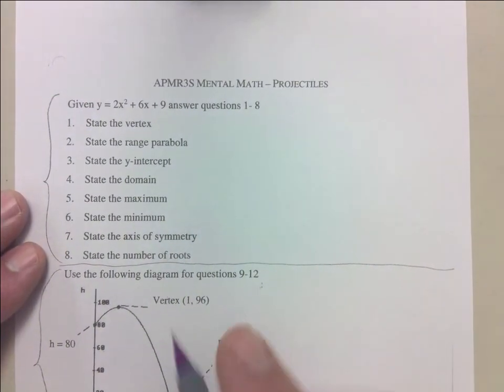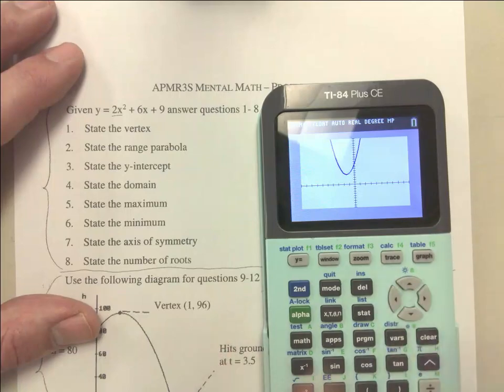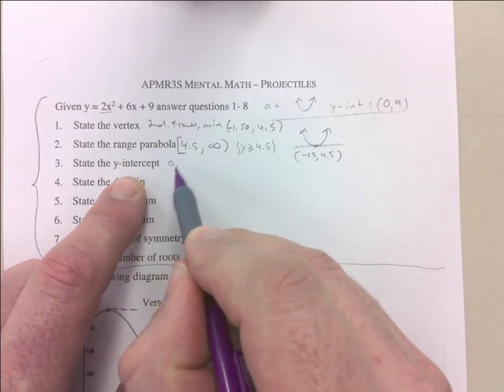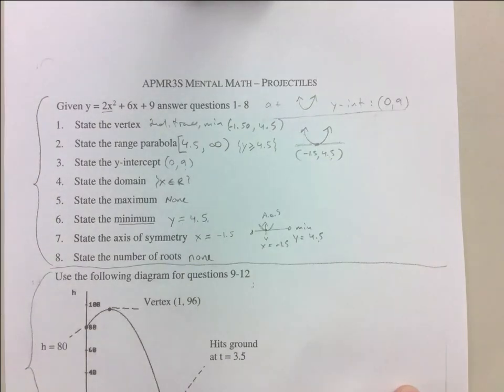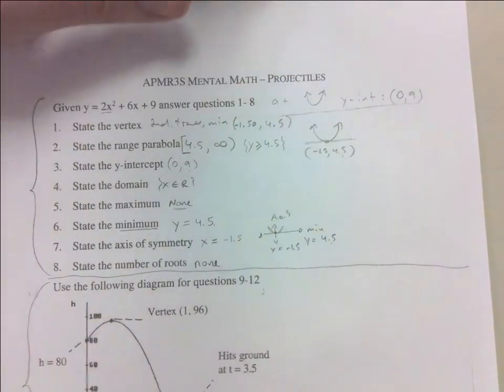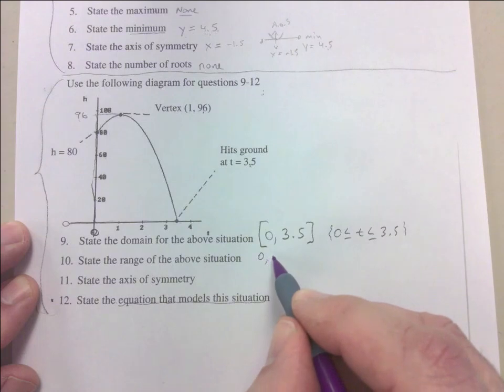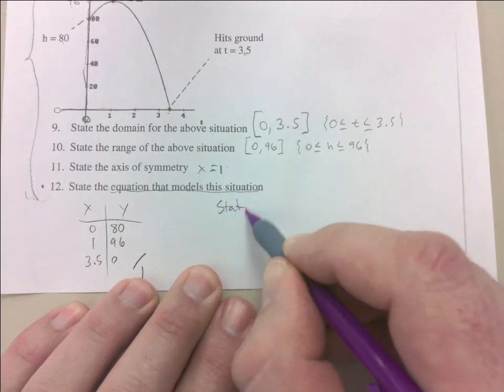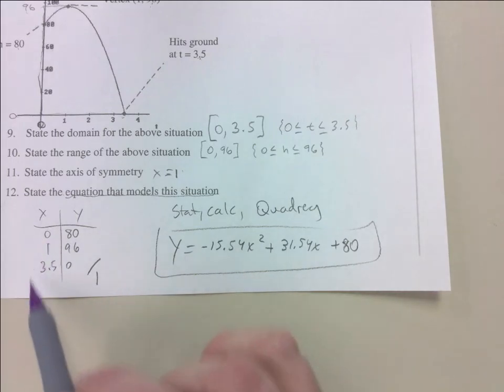AC CORRECTION ON REGRESSIONS